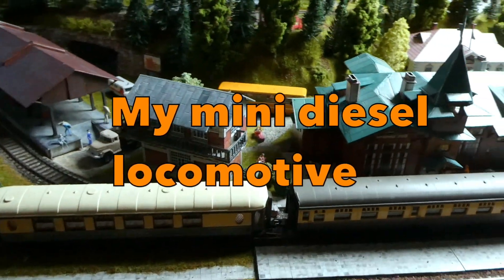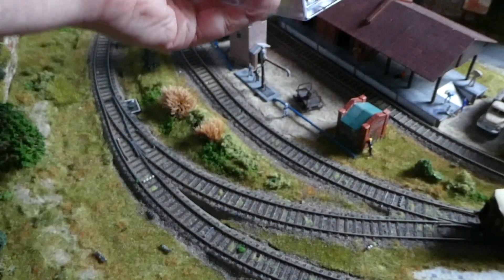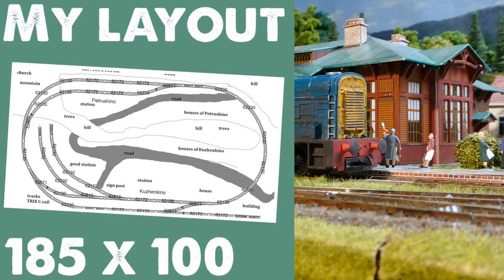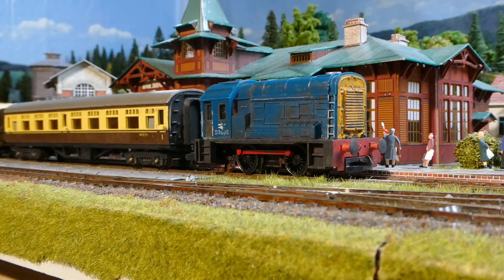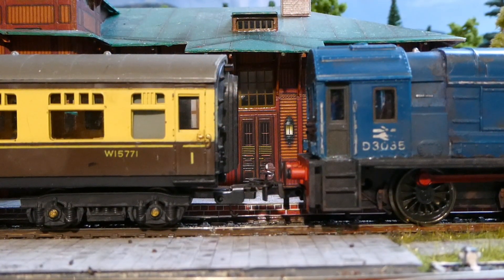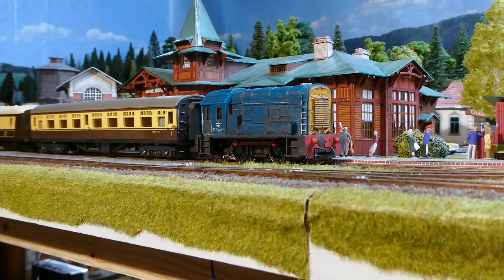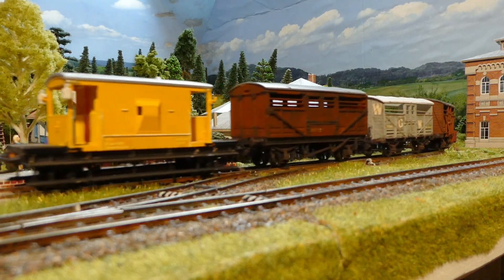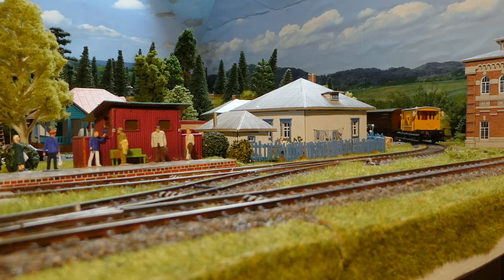My mini diesel locomotive